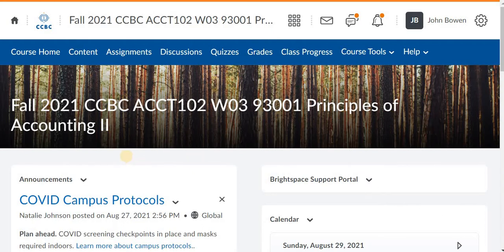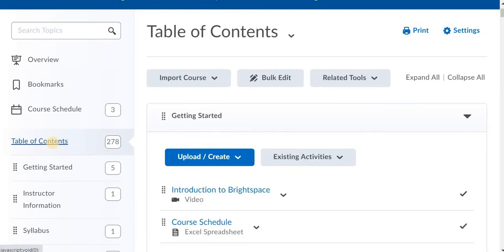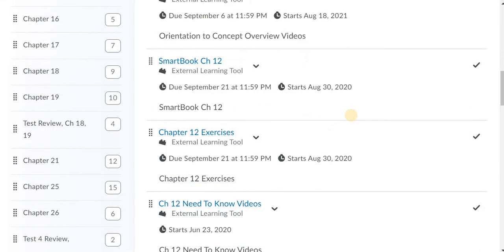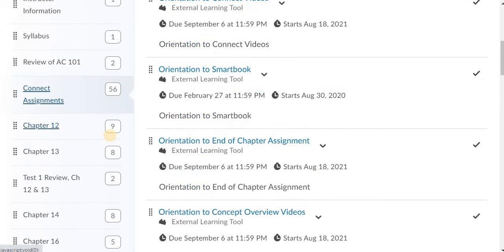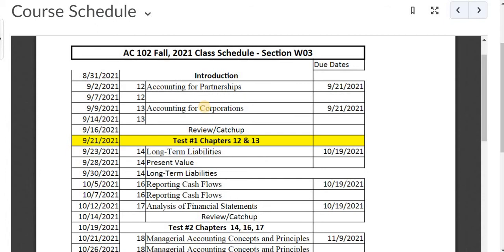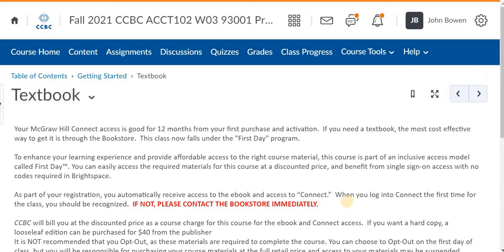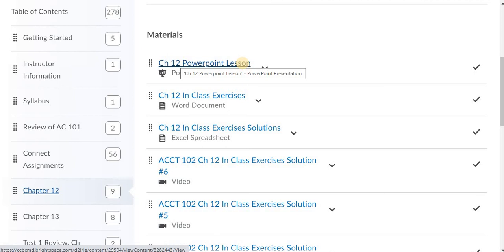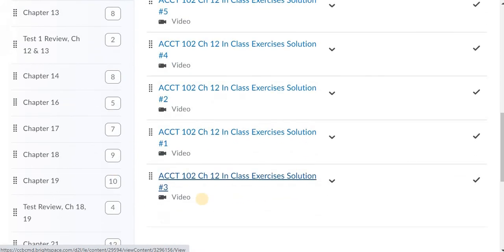AC 102 Introduction